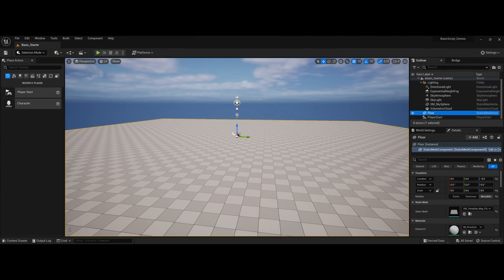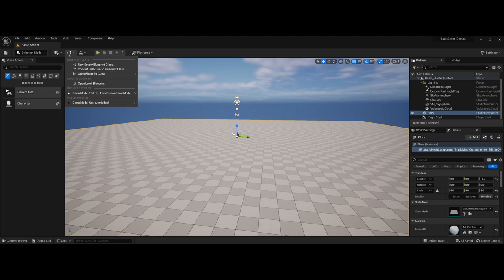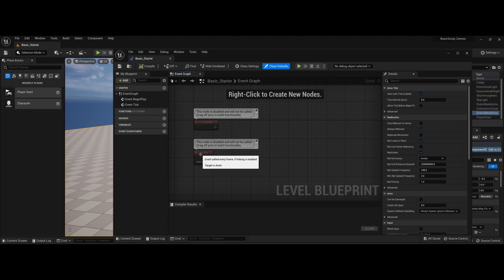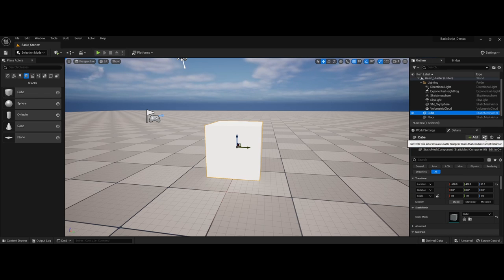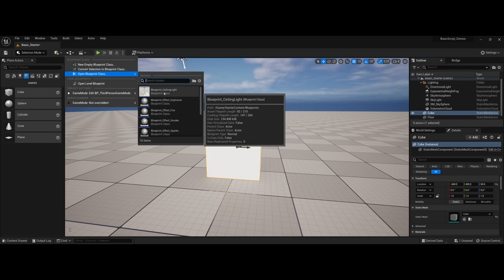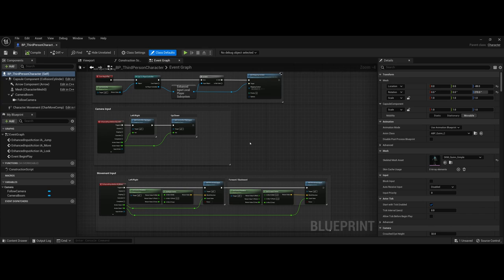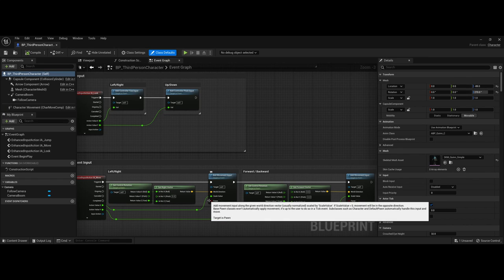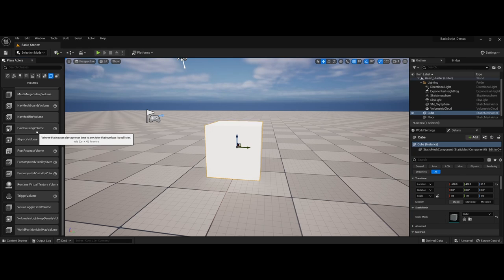Unreal 5.X: Introduction overview to blueprints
A basic introduction to the location of Blueprints and their uses in the Unreal 5.x engine. This video talks about the uses of blueprints, where to access them and their capabilities.